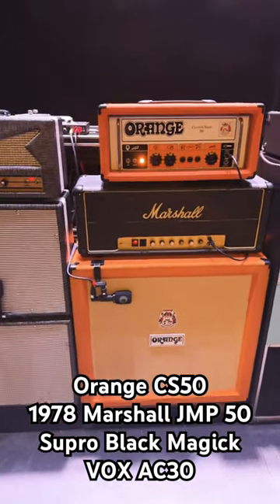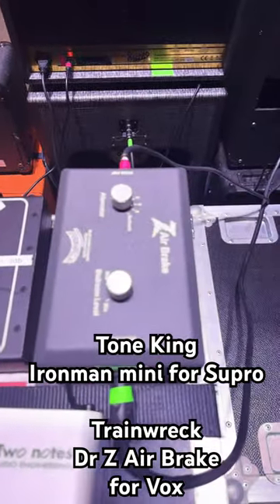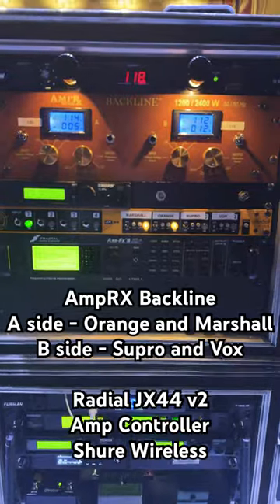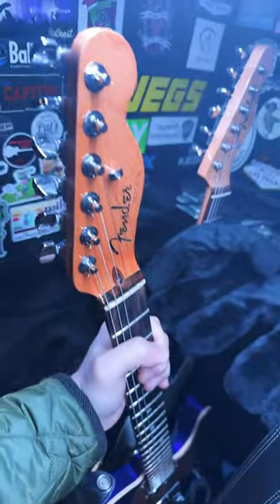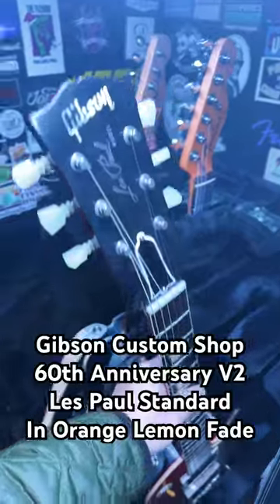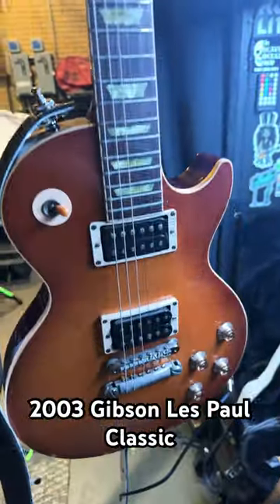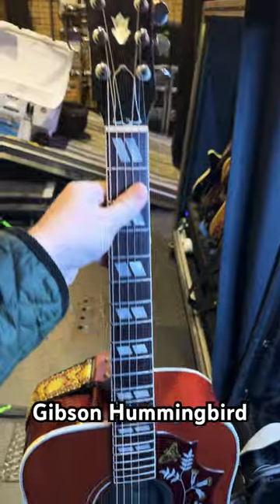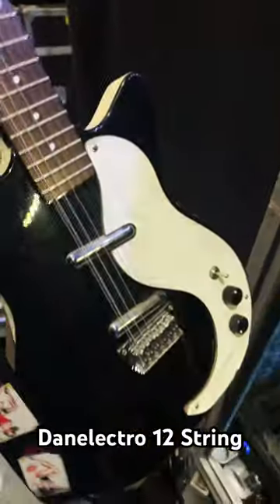Insane Rig Rundown!!!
Complete rigrundown of my setup with Get The Led Out.
All my guitars @gibson @gibsonguitar @fender
My amps @marshallamps @OrangeAmplifiers @VoxAmpsVideos @Supro_USA
My backline and wireless@AmpRx @fractalaudiosystems @shure